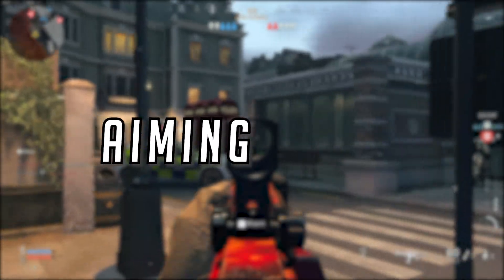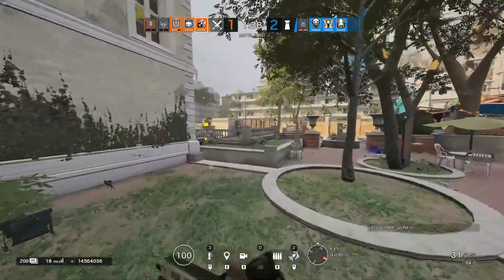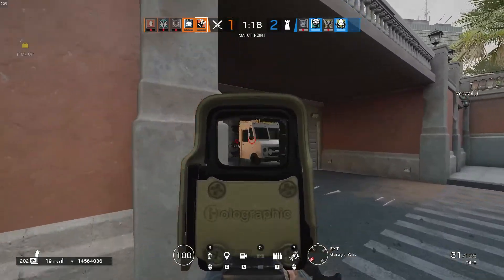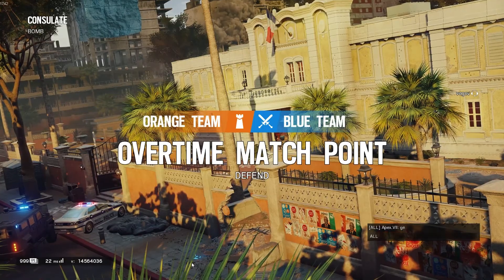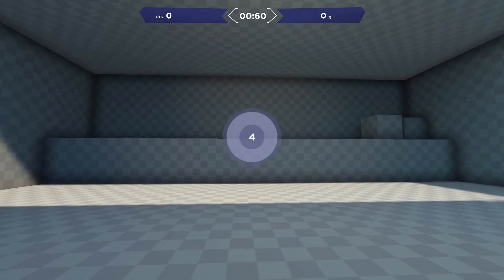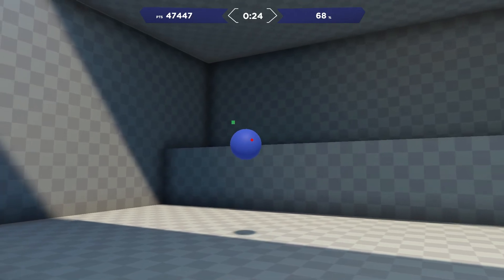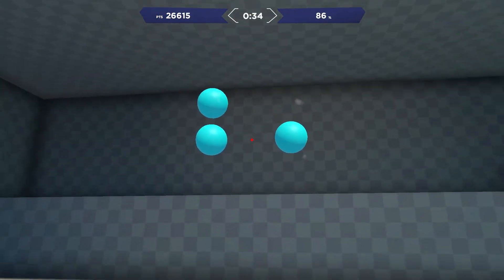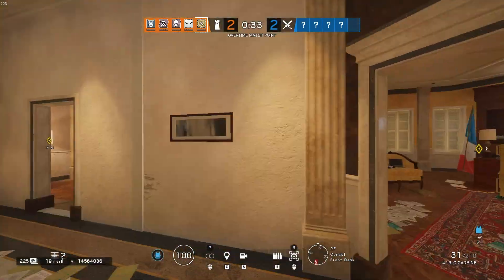What YOU NEED to know when switching from Xim to PC.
I hope you guys enjoyed this video, i tried to make it one of my best because it is a important topic within the xim community.

Add me on PC!

Steam: ApexVII
Uplay: Apex.VII

This video shows you how to switch from xim to pc.

xim on pc, how to switch to xim from pc